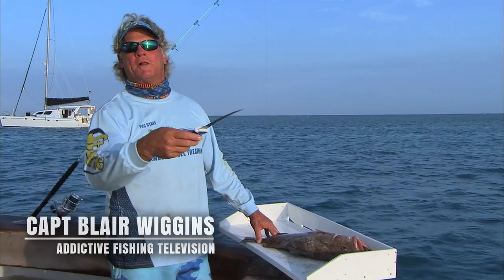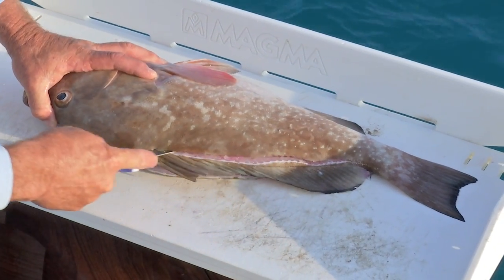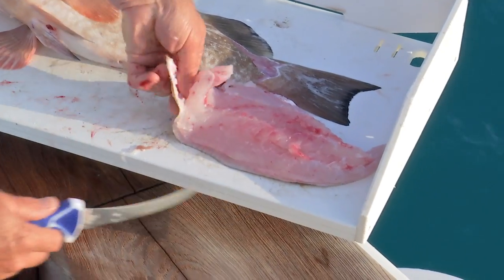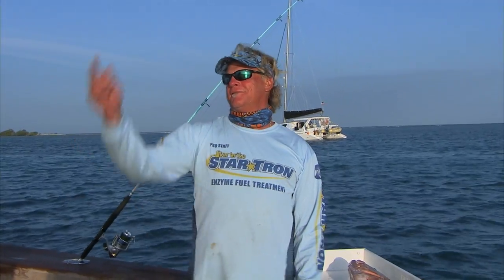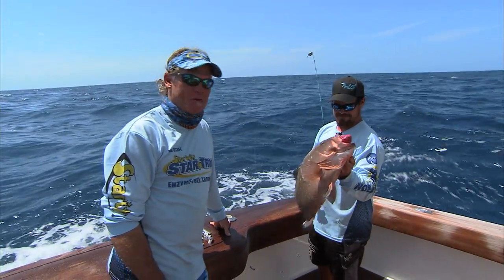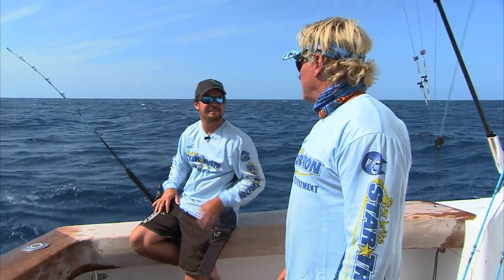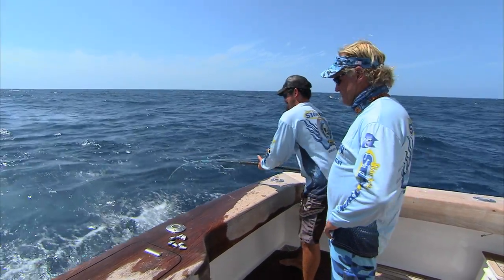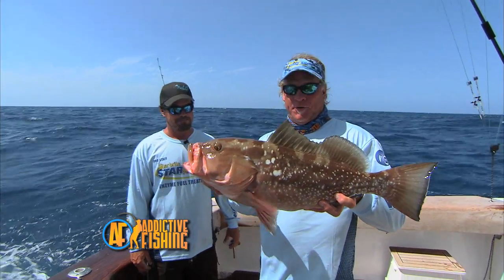How to Fillet a Grouper and Catch Red Grouper in Key West Florida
Capt Blair Wiggins shows us how to fillet a grouper caught in Key West Florida and how to catch the grouper in the Dry Tortugas National Park.